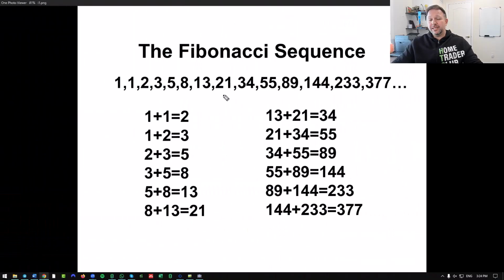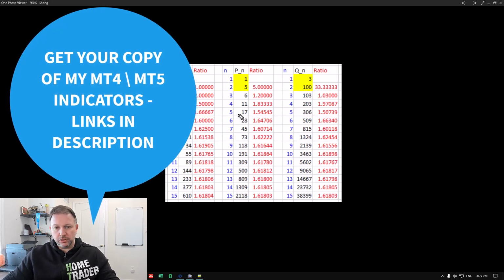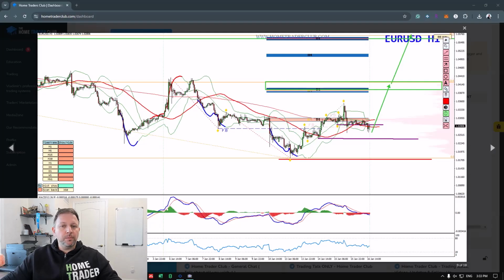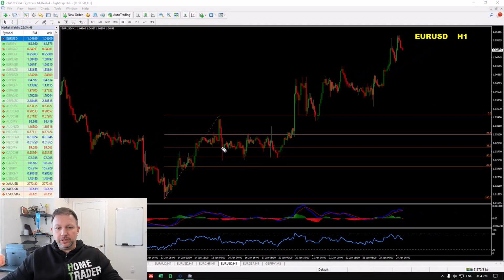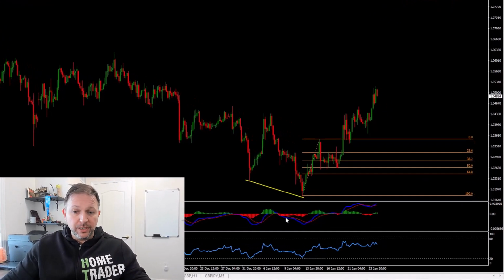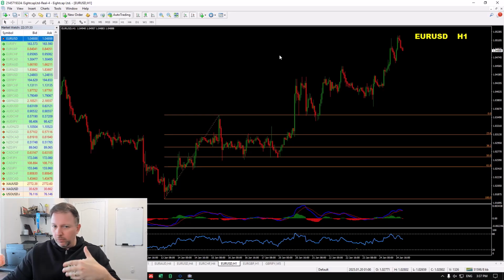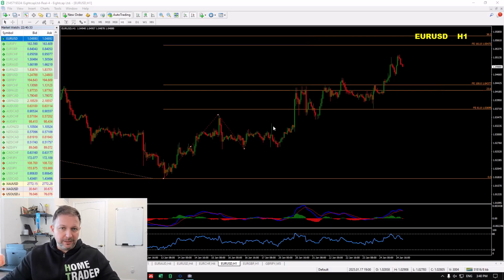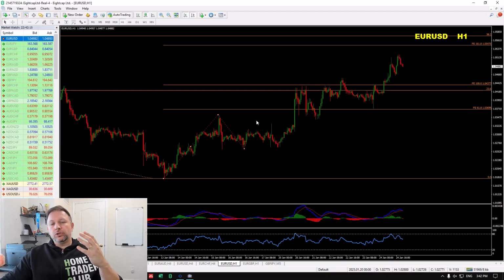👉 Fibonacci Trading Strategy You MUST Know | including secrets NO ONE is talking about 🤫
🎯 Master Fibonacci Levels and Transform Your Trading Success! 📈

Hello, traders! 👋

In this video, Vladimir Ribakov, an internationally certified financial technician from Home Trader Club, unveils the secrets to mastering Fibonacci retracement and extension levels. Learn step-by-step strategies to leverage Fibonacci levels in trending markets and elevate your trading like never before.

💡 What You’ll Learn in This Video:

✅ How to use Fibonacci levels the right way in trading.
✅ How to measure Fibonacci levels in trending market conditions.
✅ The importance of a multi-timeframe approach for optimal trade entries.
✅ How to identify divergence to validate your trades.
✅ Using Fibonacci levels to define entries, take profits, and stop losses.
✅ Building a solid risk-reward ratio for long-term profitability.

🎯 Exclusive Eight Cap Broker Offers:

• General: Eight Cap Offers -

The strategy in this video is based on four simple steps. Here is a short summary -

1️⃣ Identify clear price structures in bullish or bearish trends.
2️⃣ Look for divergences on higher timeframes to confirm setups.
3️⃣ Combine Fibonacci retracement levels with supply and demand zones for precision.
4️⃣ Execute trades in the direction of the trend and set targets using Fibonacci extensions.

Keep your risk-reward ratio positive, so your profits will be bigger than your losses, which will help you grow your account and make great returns and profits over time.